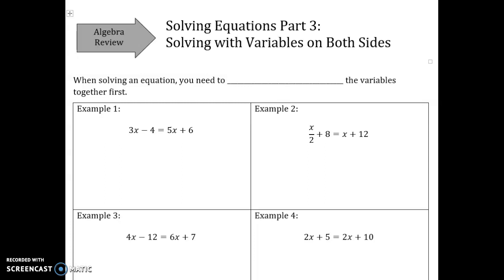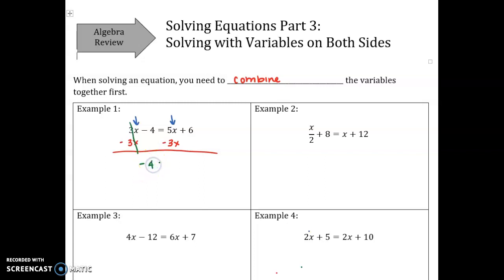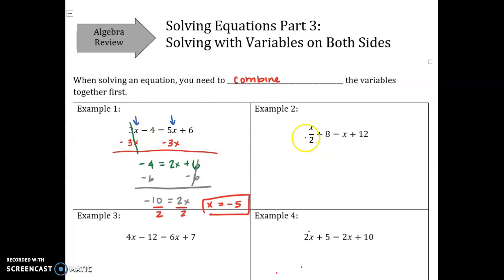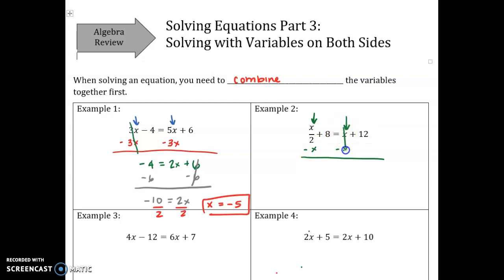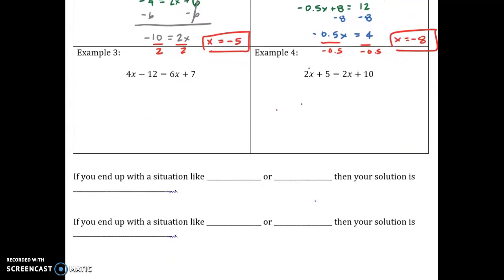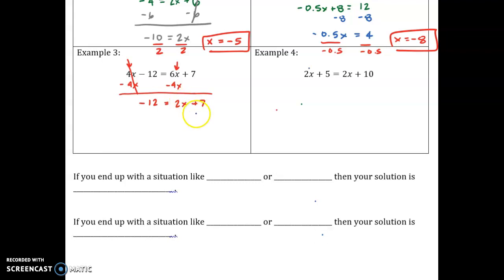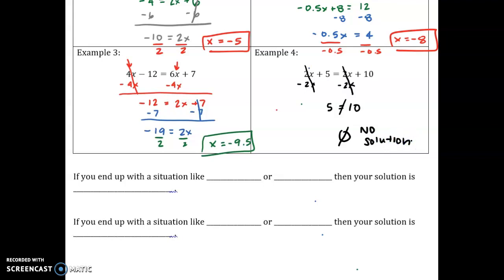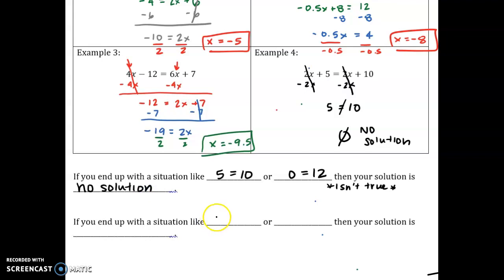solving with variables on both sides